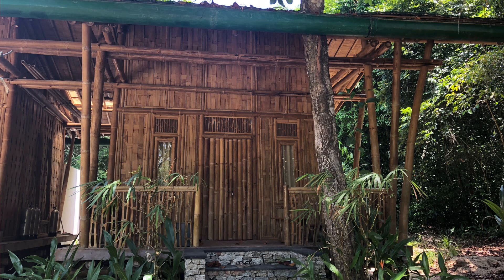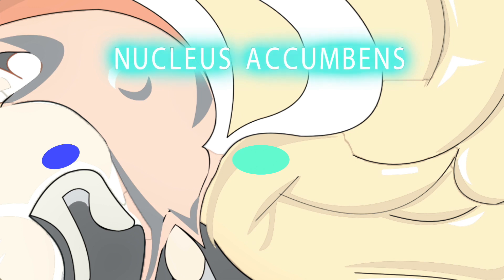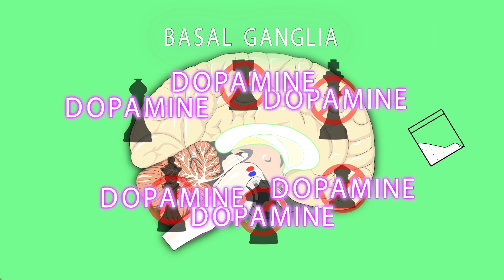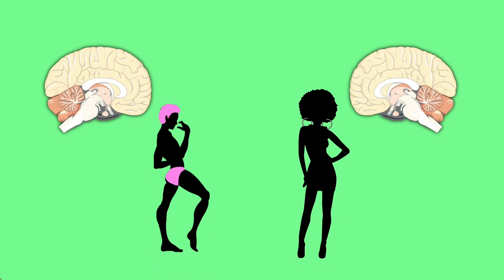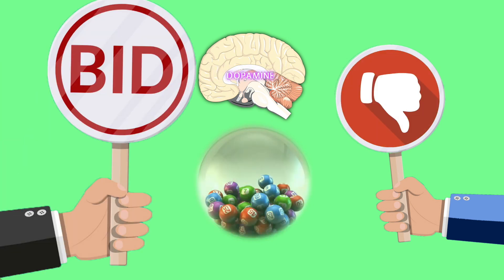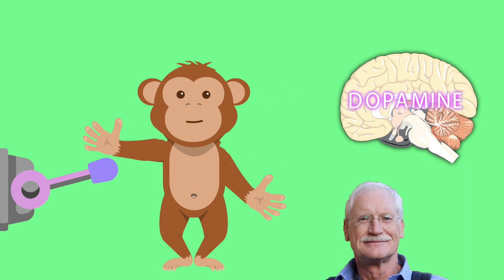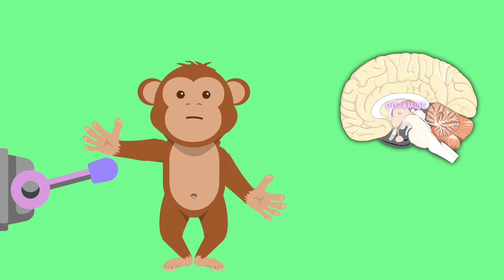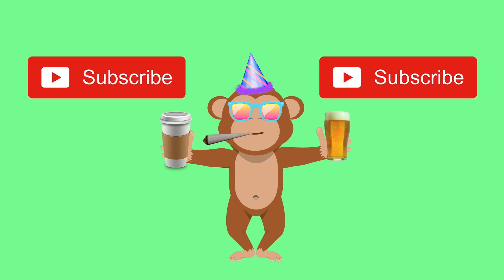Dopamine: Learning and Reward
In this video I provide a summary of the wondrous molecule that is Dopamine. What is it? Where is it made? And is it as much fun as the cool kids say?

I used the dopamine chapter from Robert Sapolsky's book "Behave: The Biology of Humans at Our Best and Worst" as a starter, along with the following papers:

ncbi.nlm.nih.gov/pmc/articles/PMC3926061/

Hope you guys enjoy. Decided to animate the whole thing rather than use bits of cartoons to challenge myself. Let me know if you liked it or thought it sucked. Cheers.

P.S. Big thank you to Redditor Blake Porter for the neuroscience advice and knowledge!